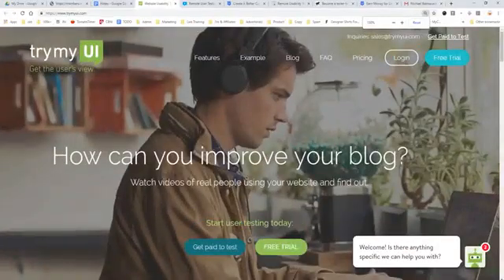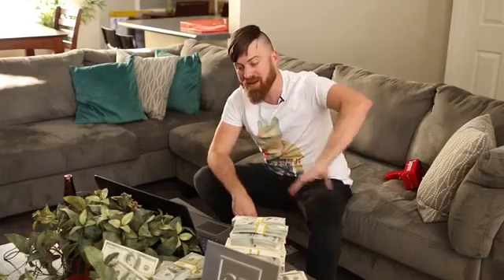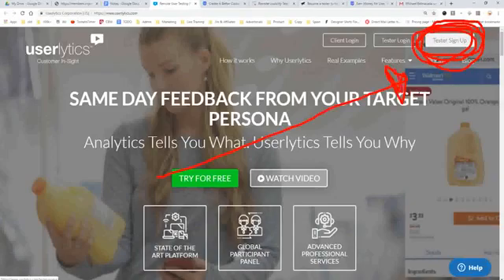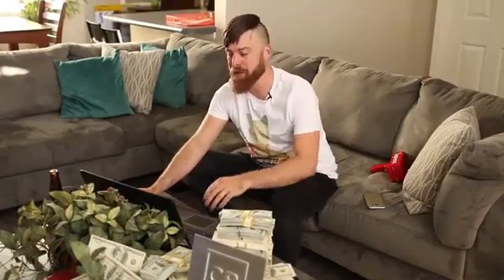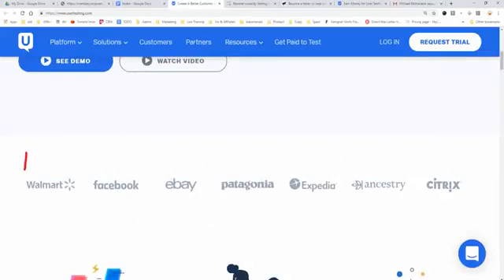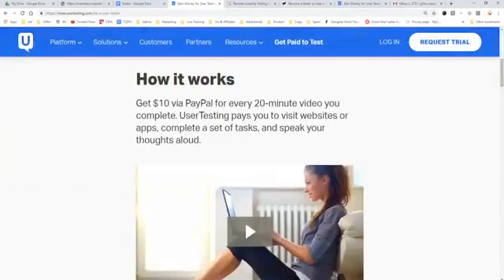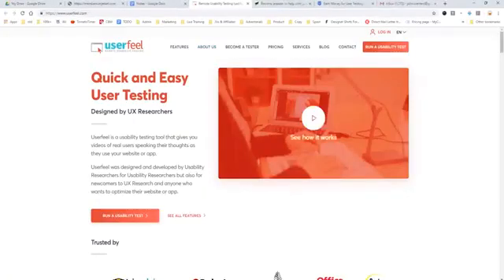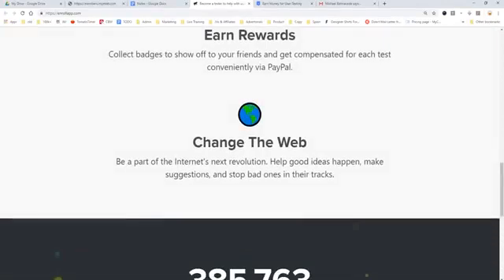How To Make 30$ Per Day By Your Mobile phone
To MAKe$500+Per Day Online With This Simple 2Step System. Even if you have ZERO Experience ✌️😊